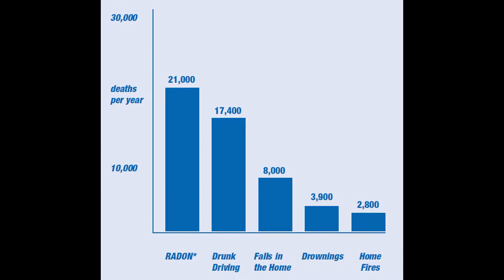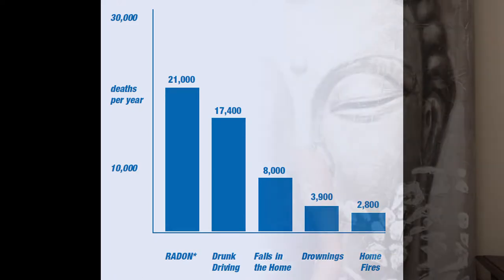What is radon? Radon Testing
What is radon? Radon Testing. Where is radon found? Radon mitigation.

You should test for radon. Radon reduction systems work and they are not too costly.

Radon and Home sales:

It is becoming more common that home buyers are asking about radon levels before they buy a home. Some states require you to get a radon inspection completed before purchase. However, in Virginia, where I practice real estate it is not required by law but highly recommended due to the health effects.

Homeowners and Sellers - the best thing to do is test for radon NOW so you know your health isn't being negatively impacted by the radon gas and so you have the results in case the buyer is interested in them. Here is the link for the at home radon test

I am a full time REALTOR® in Charlottesville, Virginia.